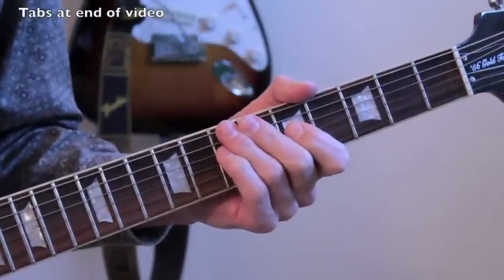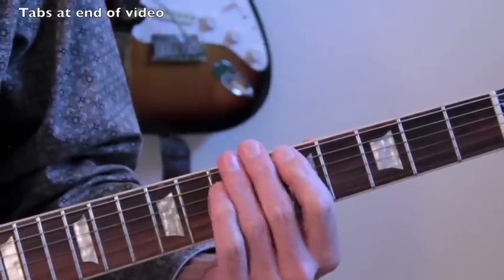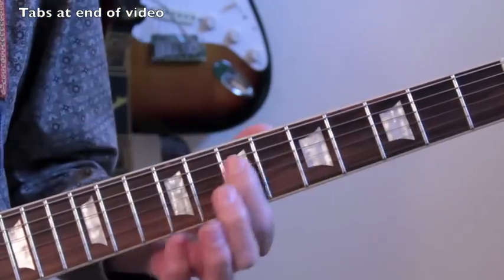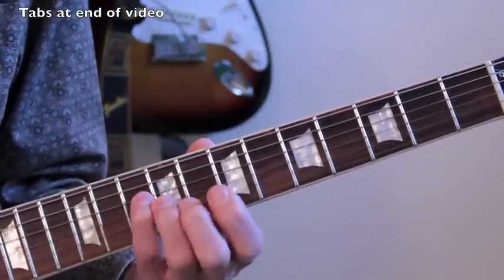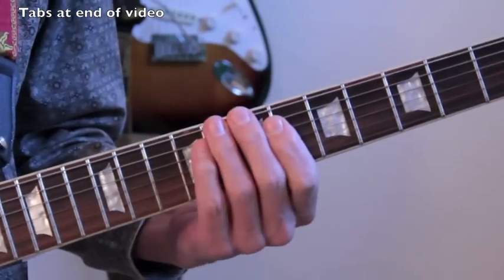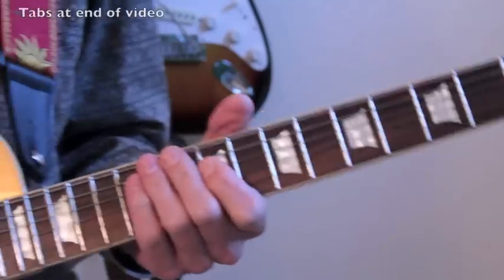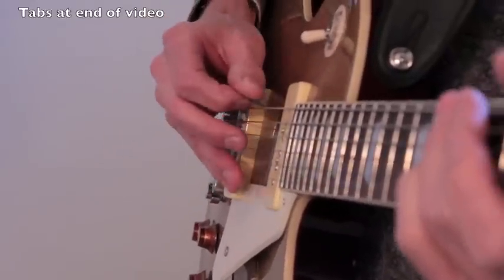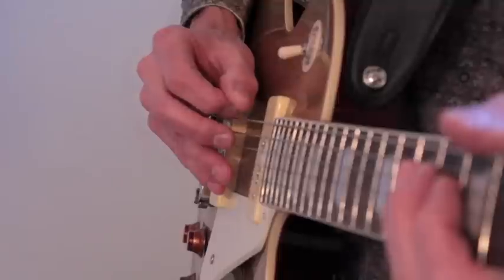UFO - Rock Bottom - Guitar Lesson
Guitar lesson showing how to play the song "Rock Bottom" by the hard rock group UFO. This tutorial covers in detail the Intro, main riff, and chorus. Tabs for the main riff are provided at the end of the video. Note: The tabs are strictly my interpretation of the song.